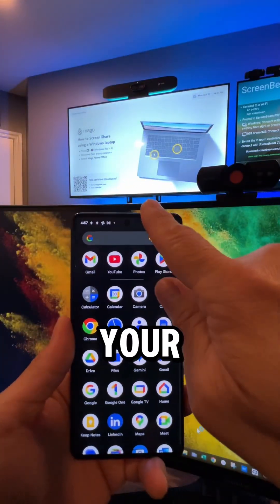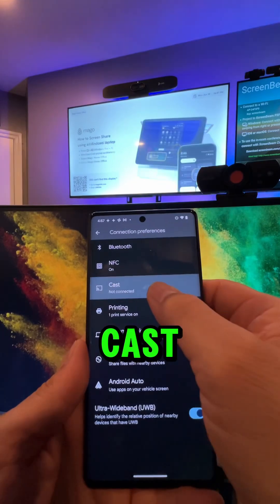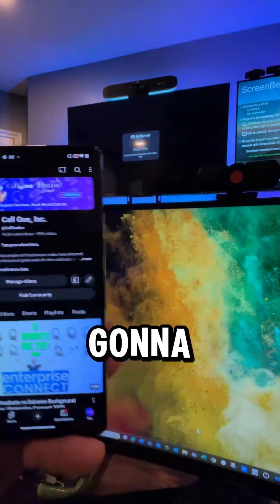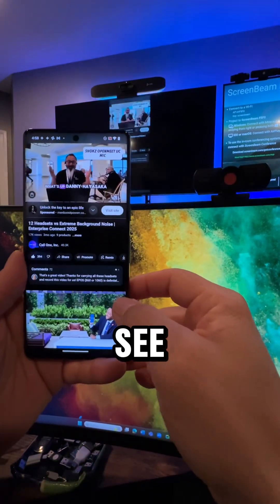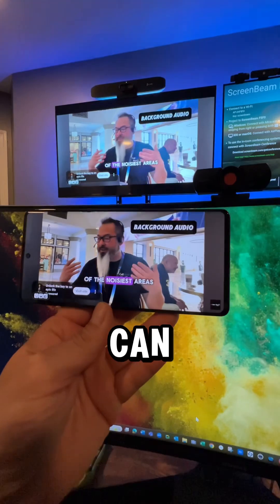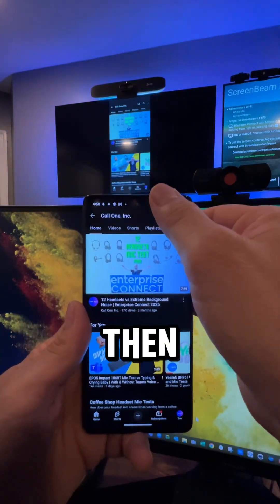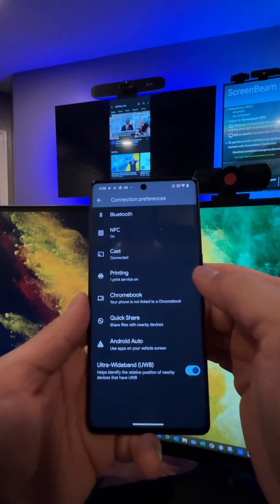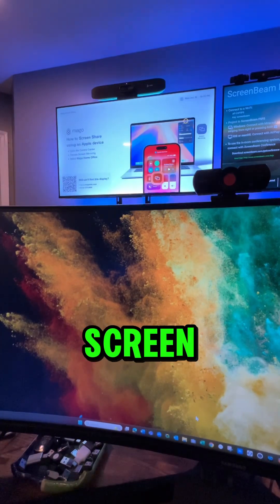Wireless Content Sharing with Mago Essentials from Android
Watch how fast and easy it is to wirelessly share content from my Android device using the Mago Essentials solution set up in my home office. Mago supports Windows, macOS, iOS, and Android for seamless collaboration. Want to learn more?

Are you considering video conferencing equipment? We strongly recommend booking a discovery meeting with our team. Multiple factors can impact performance and functionality. Let us help you select the right components to ensure an optimal experience aligned with your business objectives.

🏢 Call One, Inc. supports Large Enterprises with tailored solutions, procurement integration, and expert guidance.

🛍️ Hello Direct is here to help Individuals and Small Businesses find the right audio and video tools quickly and easily.